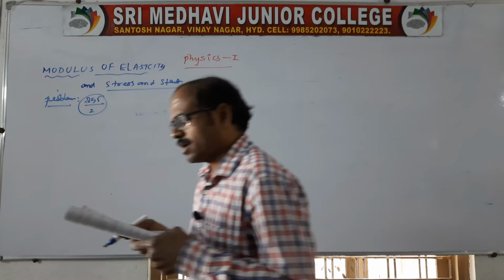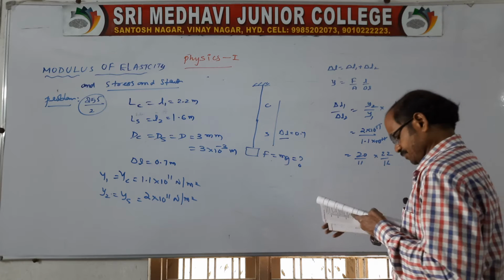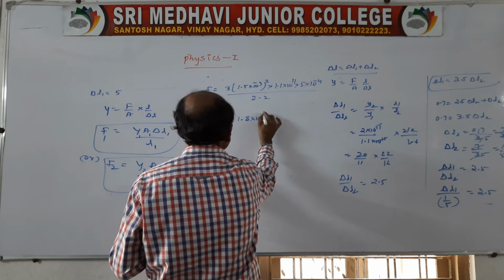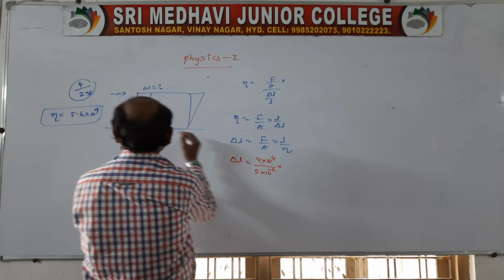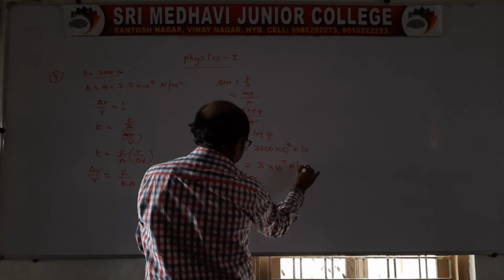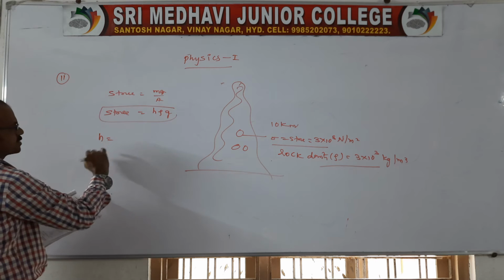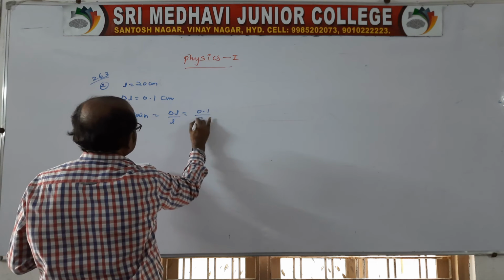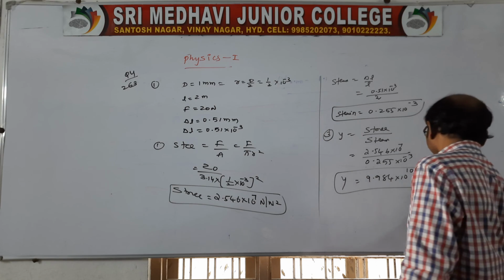PART 3 - MODULES OF ELASTICITY